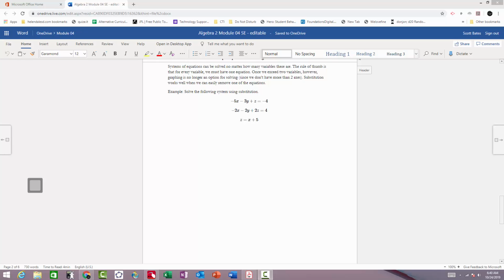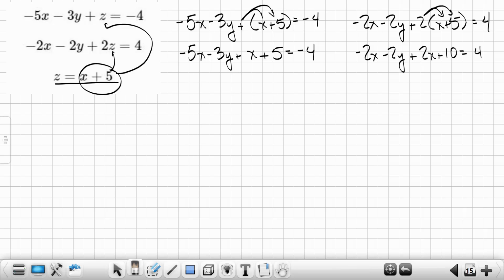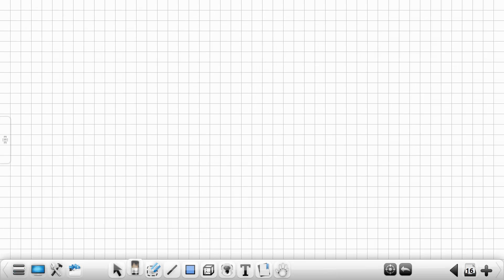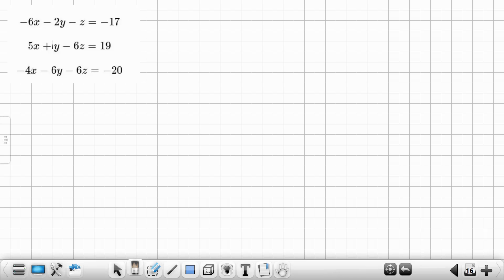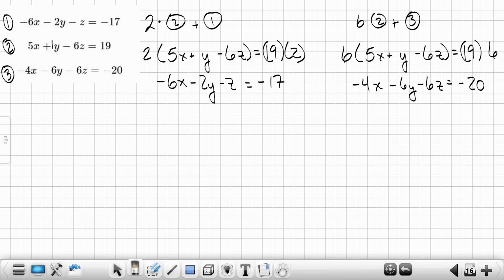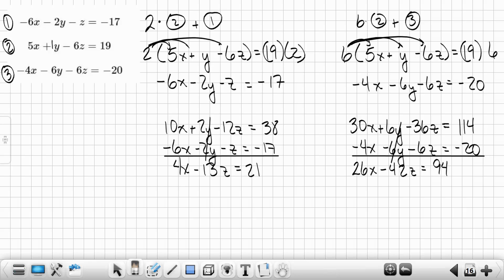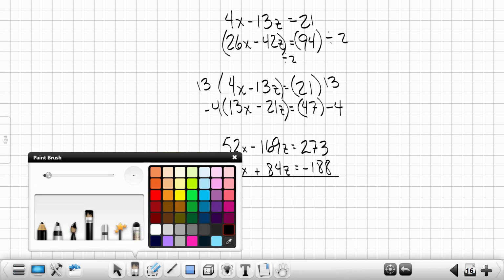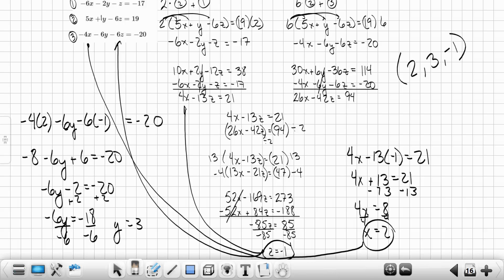Algebra 2 Module 4-4 Part 1